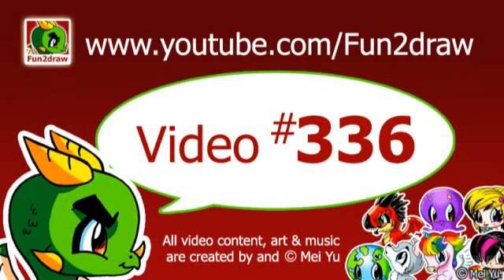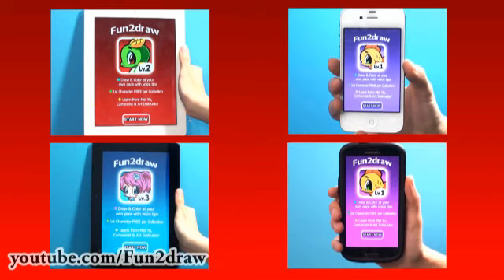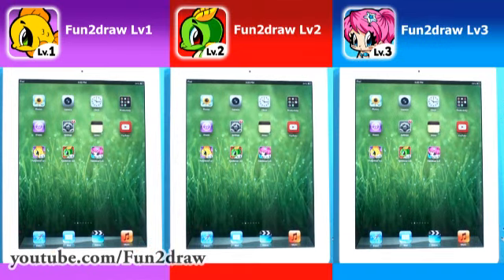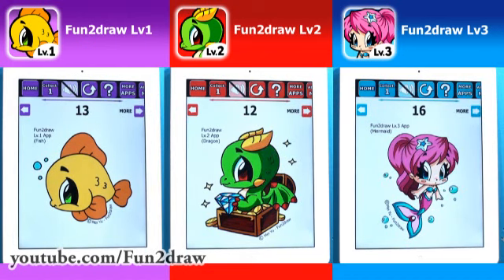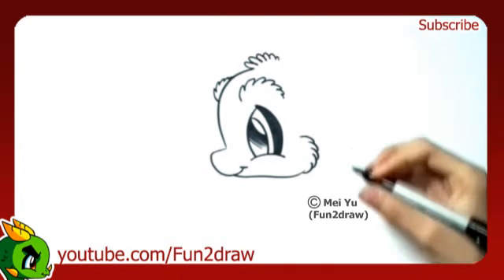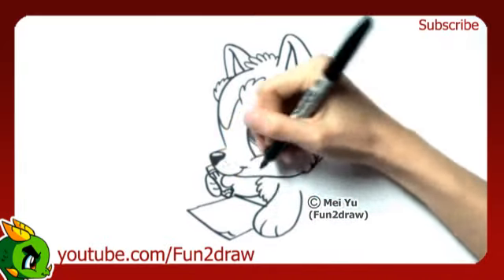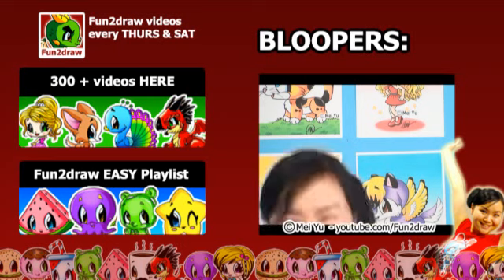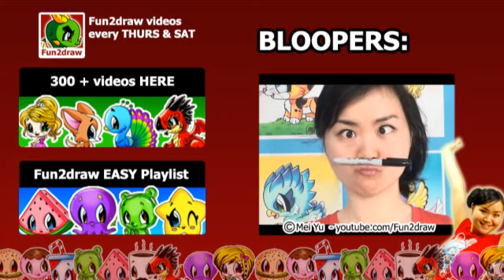See Mei Yu + Fun2draw APPs + Cute Drawing Tutorial | Online Drawing Tutorials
Draw & COLOR at your own pace with Fun2draw APPs!

Each Fun2draw App features NEVER-BEFORE-SEEN Fun2draw characters, with over 100 drawing & color steps available, plus my own easy voice instructions & tips! It's like having me as your very own portable art teacher on your mobile devices!

Each Collection in each app has 1 free character for you to try out. The rest of the characters in that Collection, in that app, are available for purchase.

This is the first Fun2draw video that I am in front of the camera :P I'm very excited to announce my new Fun2draw apps: Fun2draw Lv1, Fun2draw Lv2, Fun2draw Lv3. Download them for your Apple & Android tablets and smartphones! Learn how to draw and color never-before-seen Fun2draw characters at your own pace, anytime, anywhere, by following along with your paper!

Plus, in this video, learn how to make a cute drawing with Mei! 300 + Fun2draw cartoon drawing tutorials (animals, pets, chibis, celebs, people, kawaii things, food) on my channel. Makes for fun online art classes and drawing lessons to do at home!

* you can also request on these social networks, too!

BEFORE YOU REQUEST please read the INFO REGARDING REQUESTS:

Please note I get LOTS of requests, so I just DON'T have the time to do everyone's request. Also, I cannot promise to make anyone's request as soon, or as exactly, as they want. There's a chance your request may not get done at all.

I won't be able to reply to every comment. Also, I won't be able to tell you whether or when I'm going to do your request or not. Thanks for understanding!